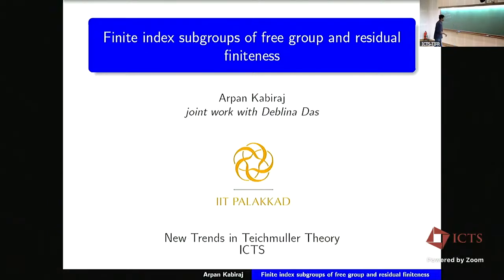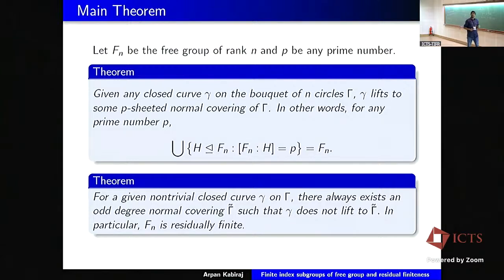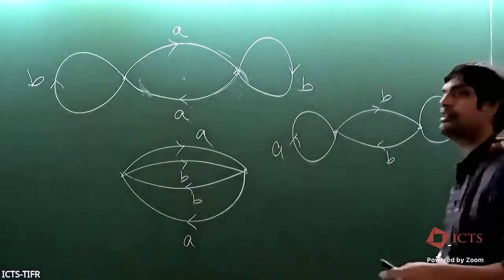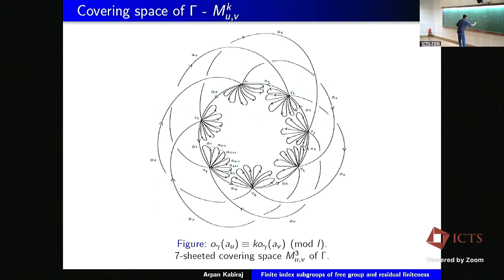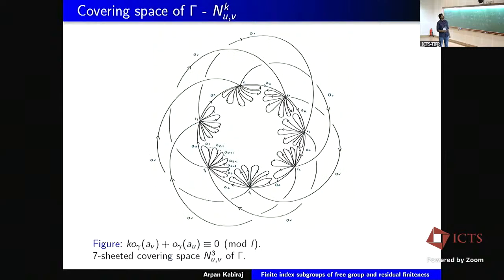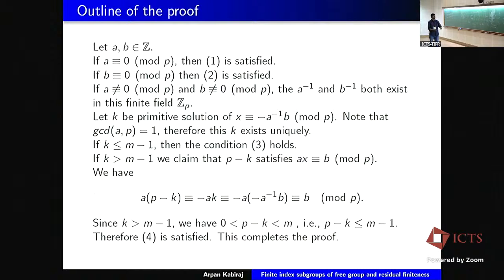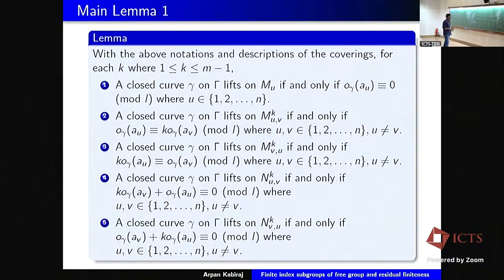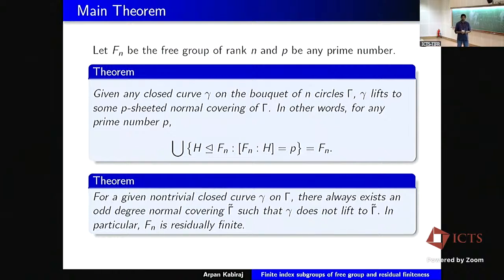Finite Index Subgroups of Free Group and Residual Finiteness by Arpan Kabiraj